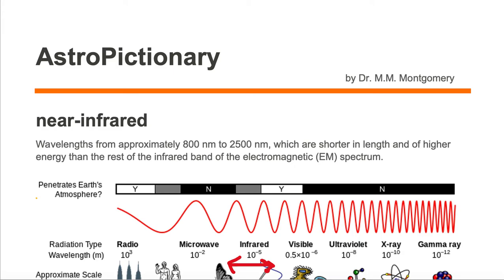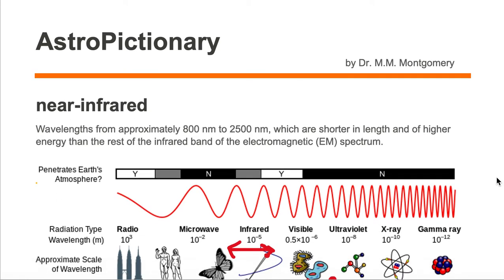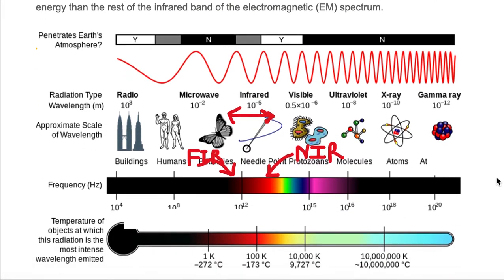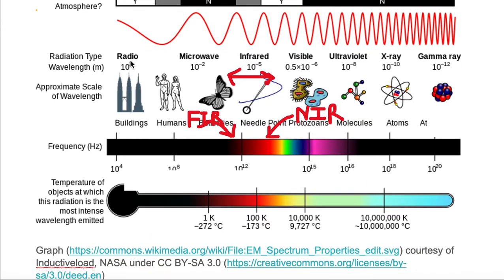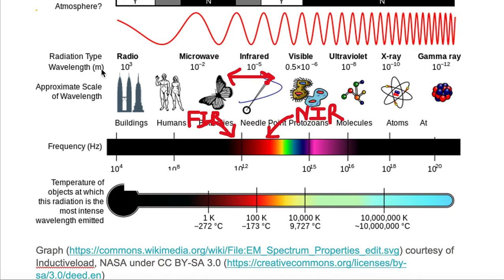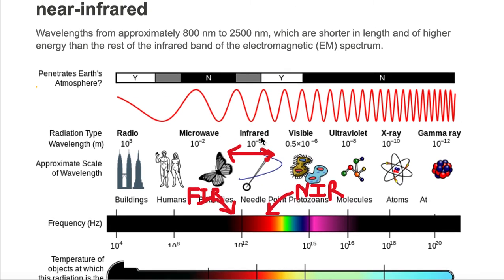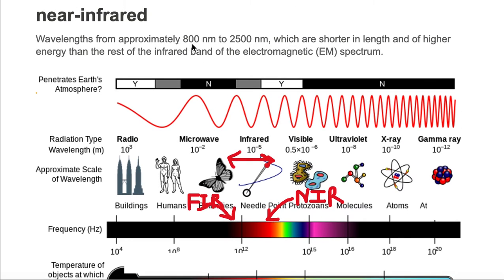near infrared (NIR)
near infrared (NIR) vocabulary word used in astronomy textbook
AstroPictionary
Astronomy Vocabulary